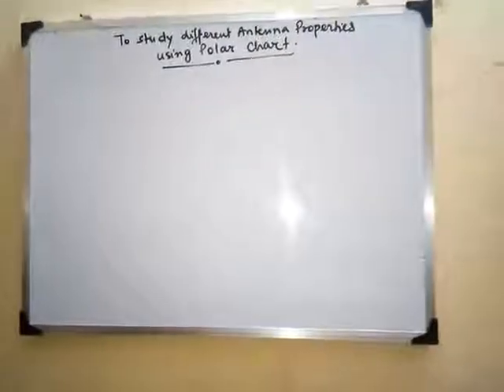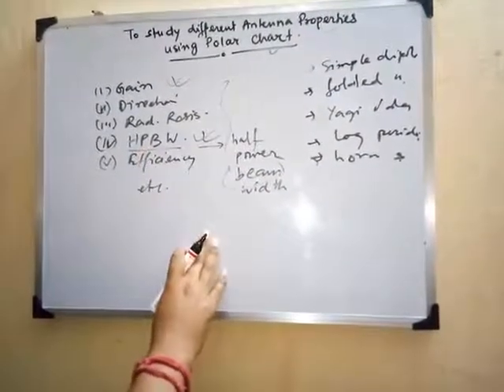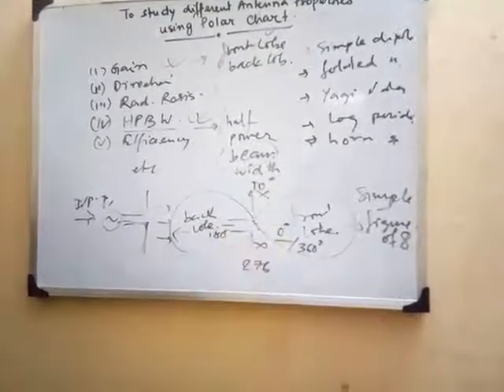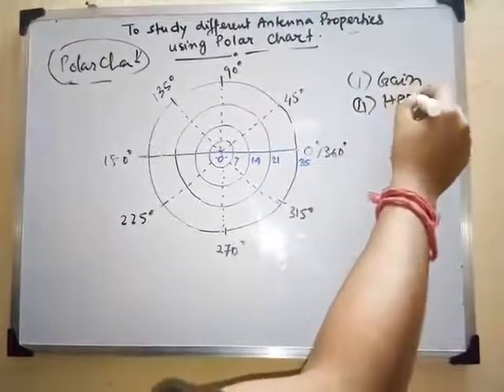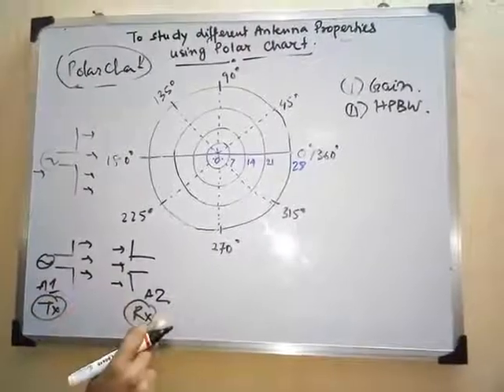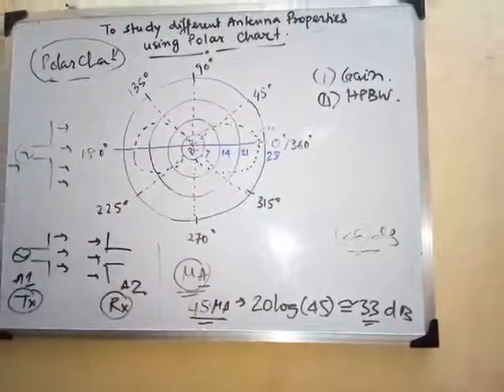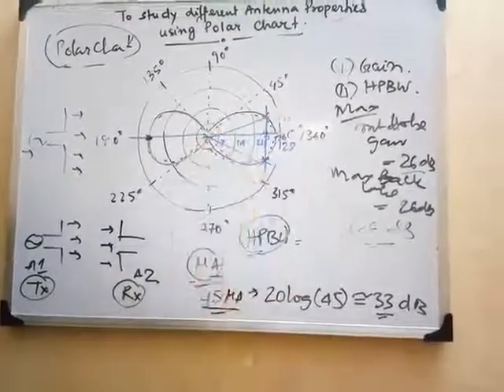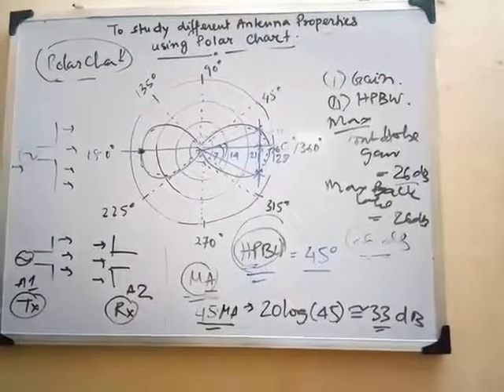Polar Chart Explained (Plotting Antenna Properties using Polar Chart)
This video discuss the methodology of Plotting Antenna Properties in Polar Chart.